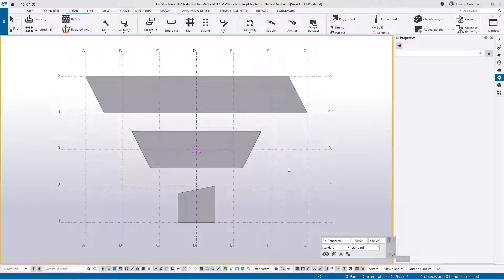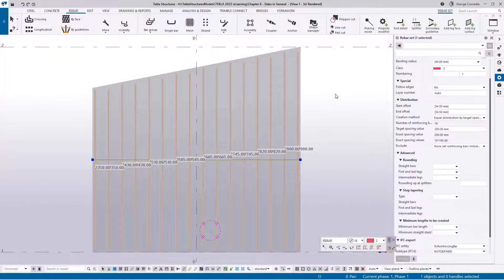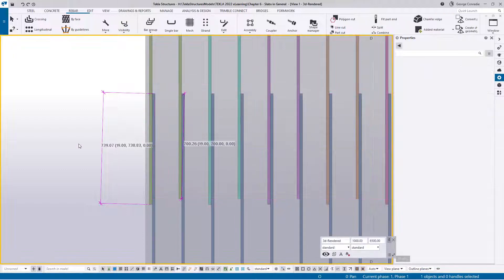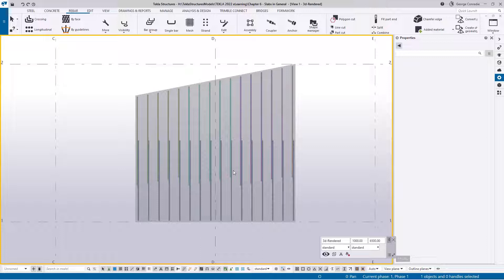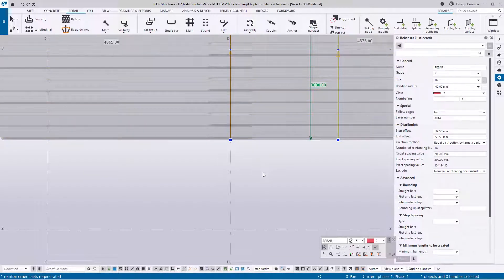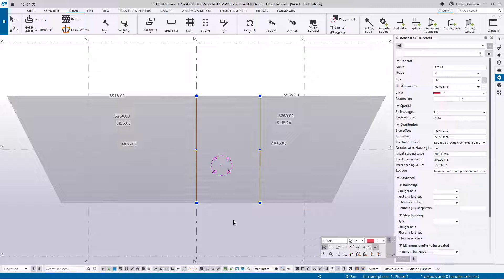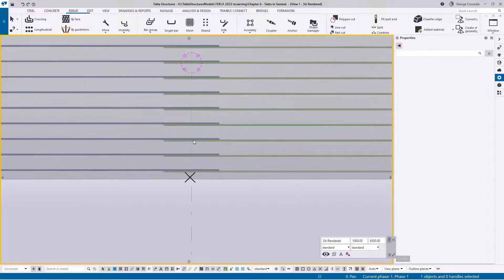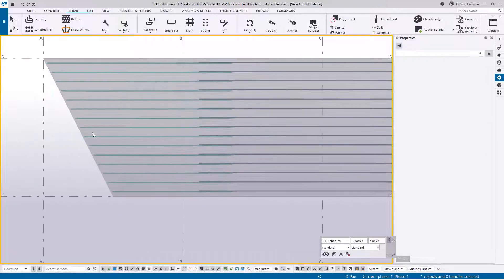Tekla Structures - Chapter 6, Video 4 - Tapered Slab and Bar Reduction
Tekla Structures Concrete Construction Masterclass - in this episode we talk about reinforcement of tapered slabs, splitting, and optimising to reduce bar marks.